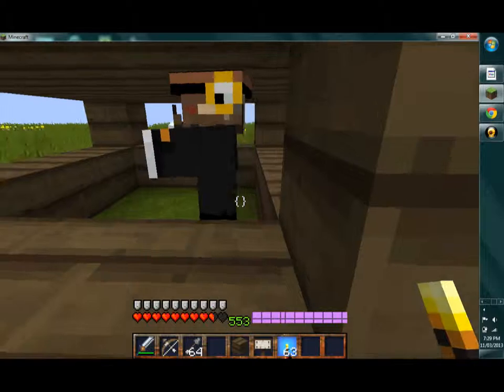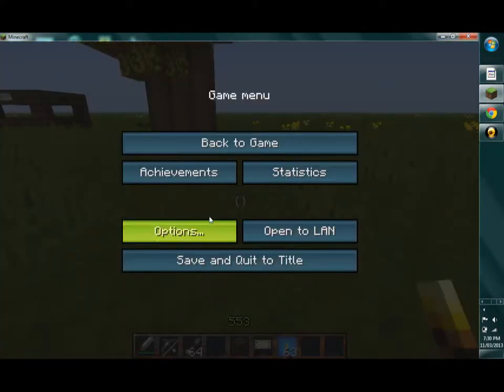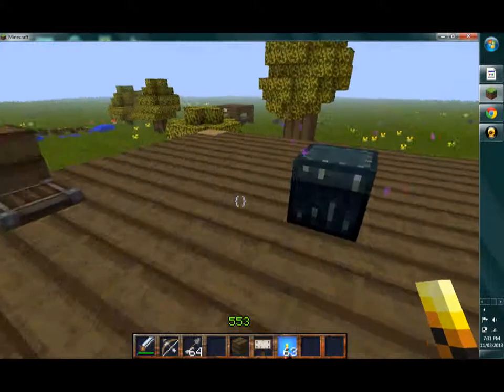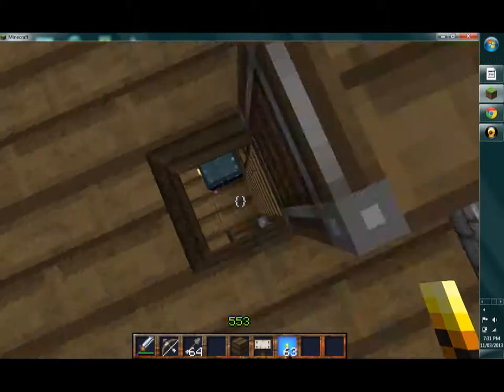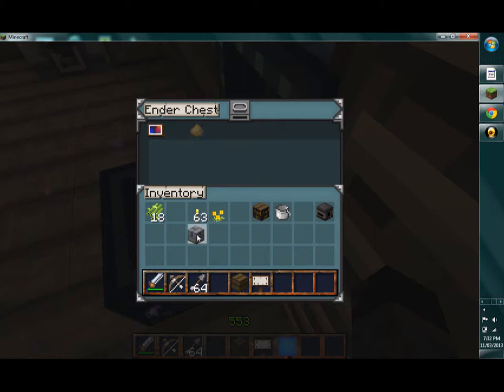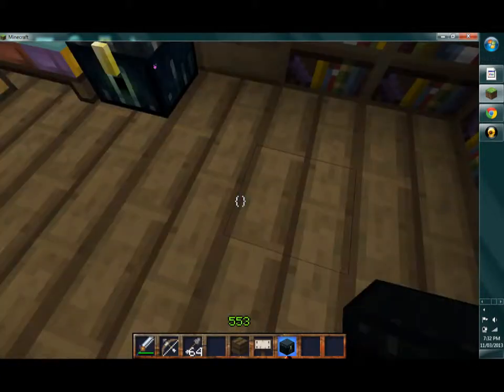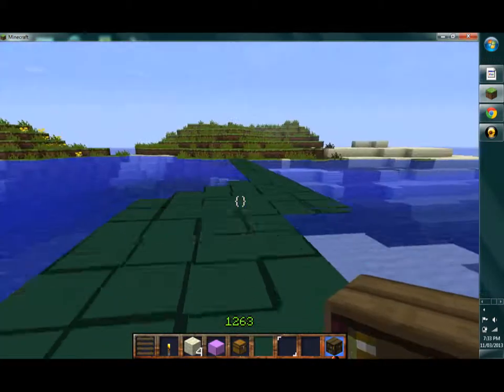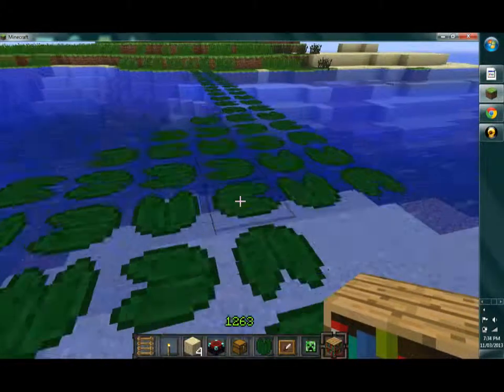minecraft with WOLFY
minecraft houses i made quick video